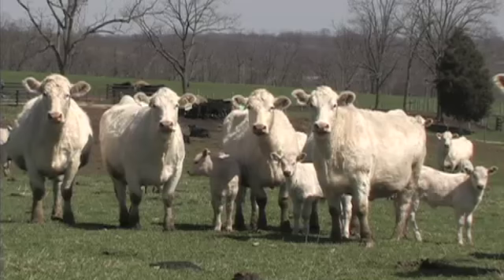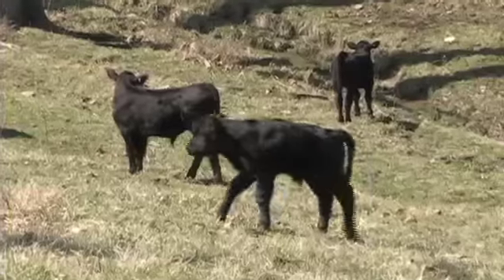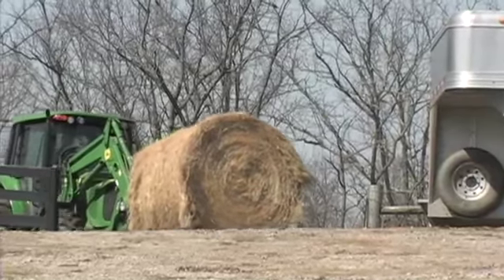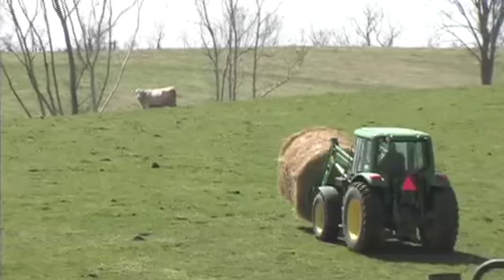Bob Sand farm web.mov